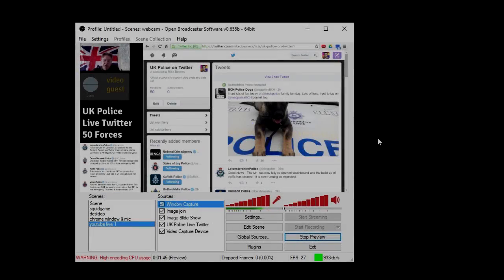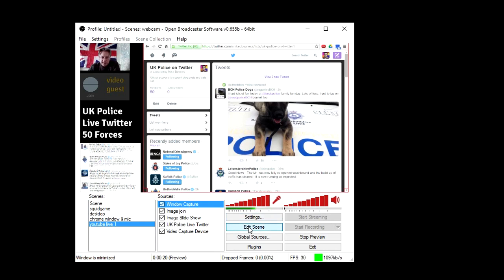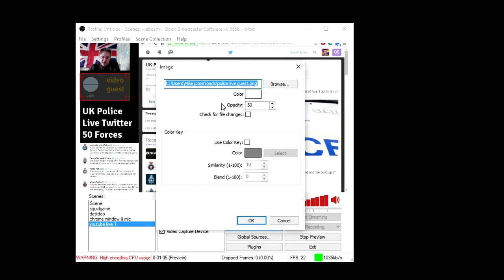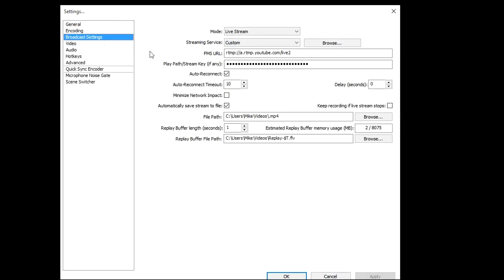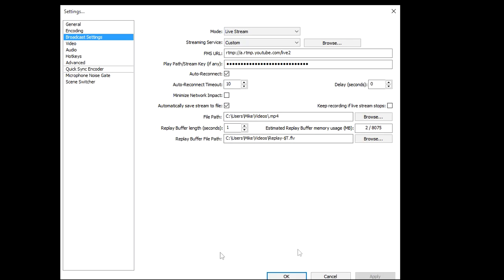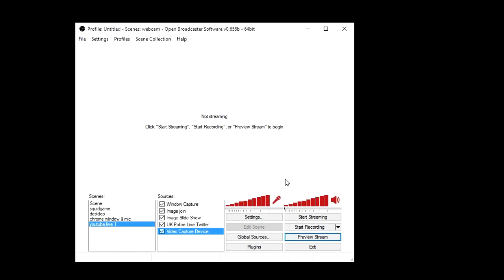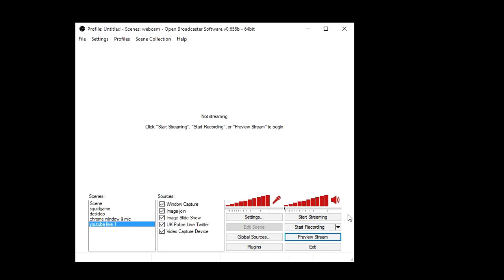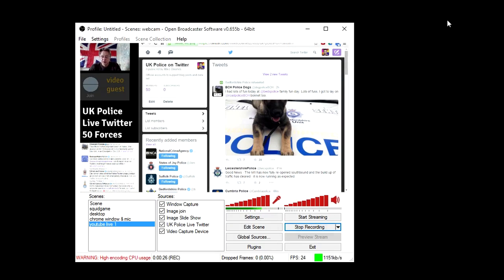How to use OBS to Live Stream multiple scenes to YouTube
In this we one, we take a look at how OBS has been set up to stream one Scene with five Sources Live to YouTube or a Local Recording

more to follow on this topic ..